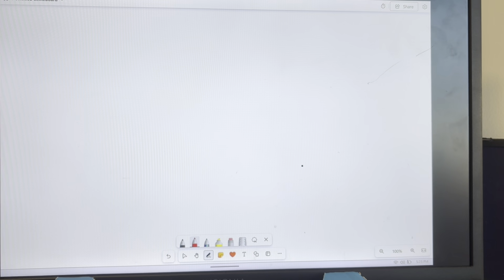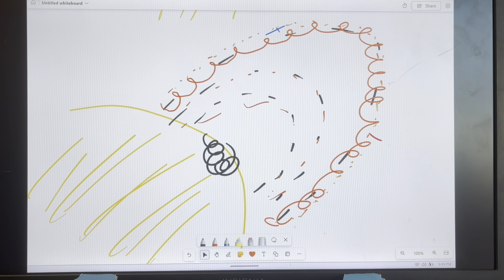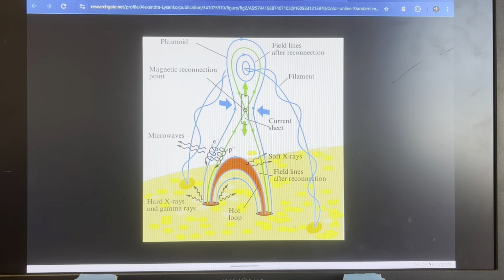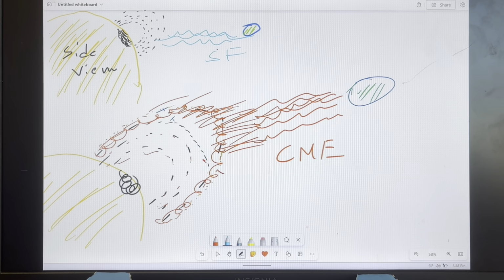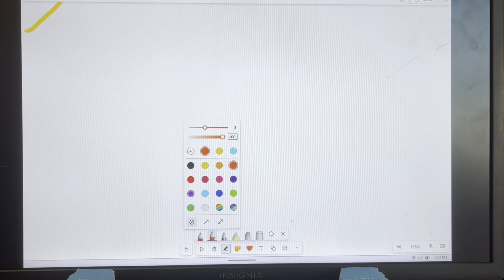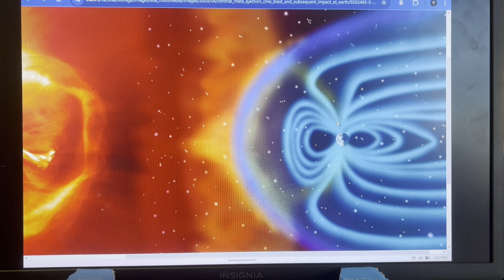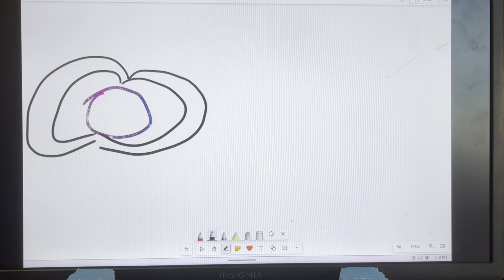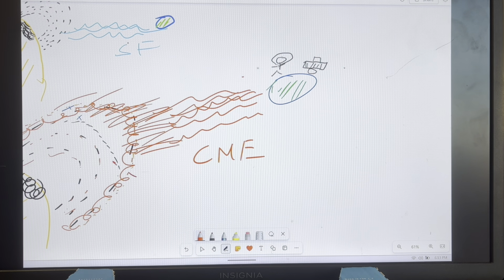Solar Series: Ep 3